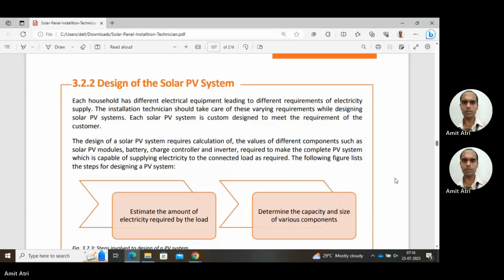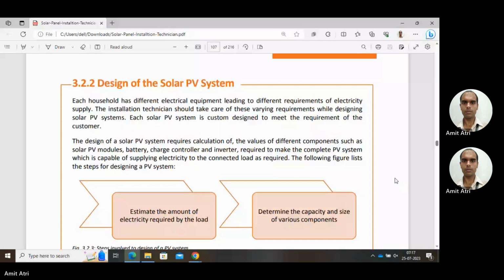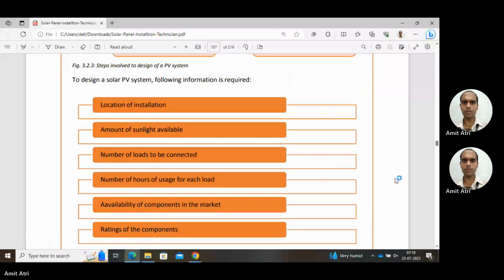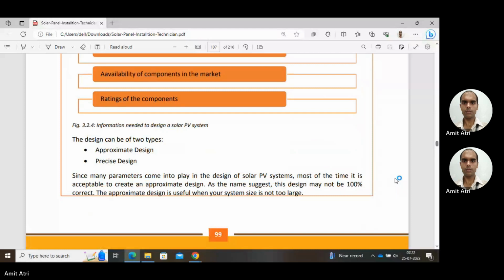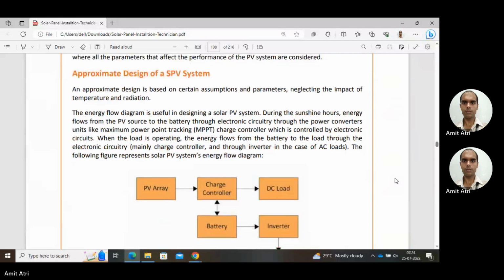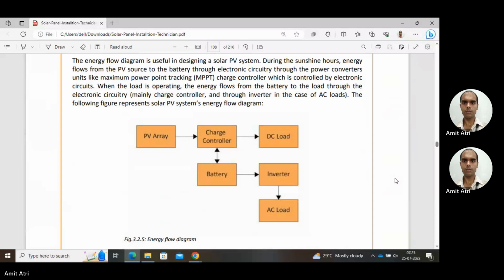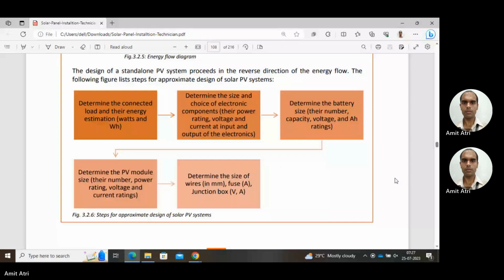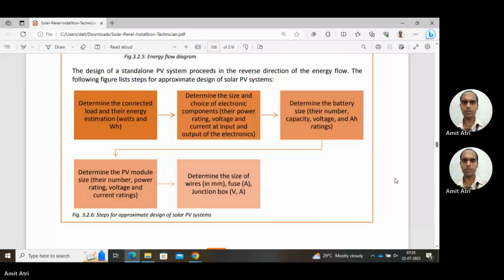Unit 3.2.2 Design of Solar PV system